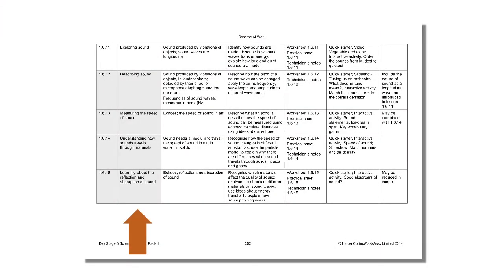Key Stage 3 Science - 2/3 Year KS3 and Collins KS3 Science